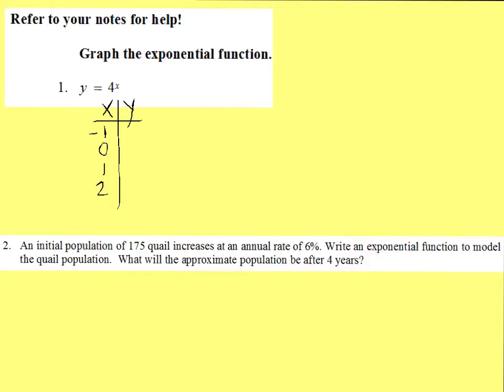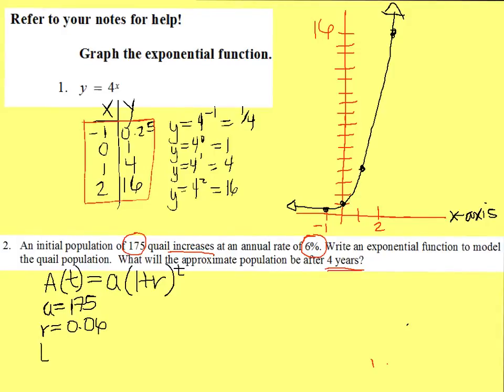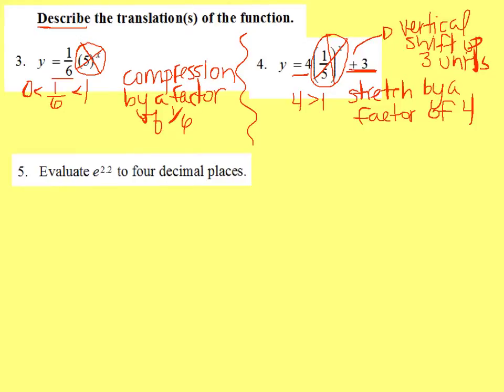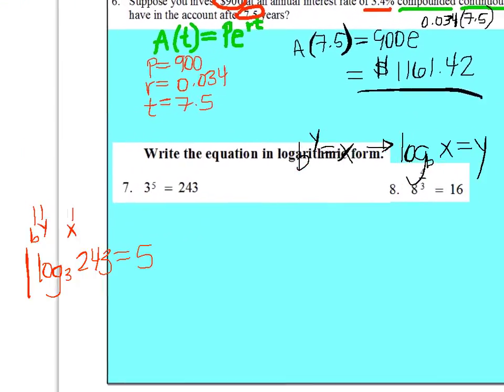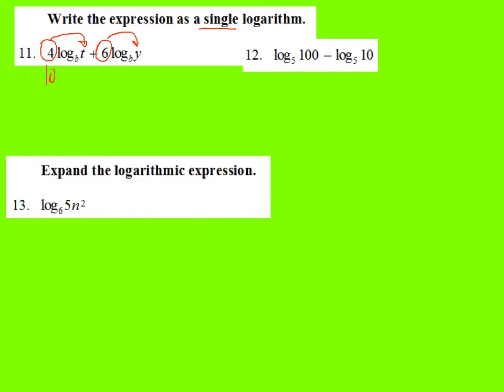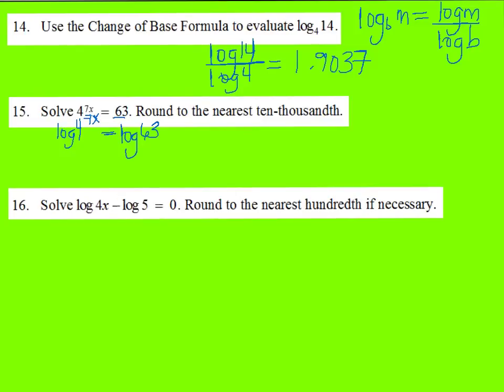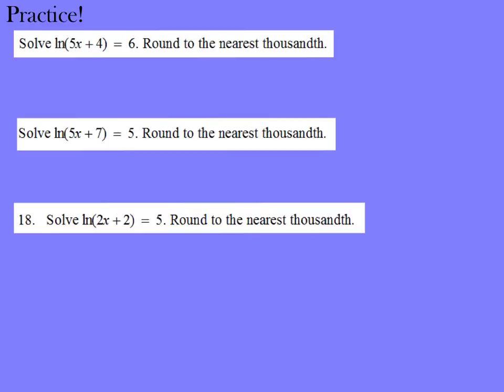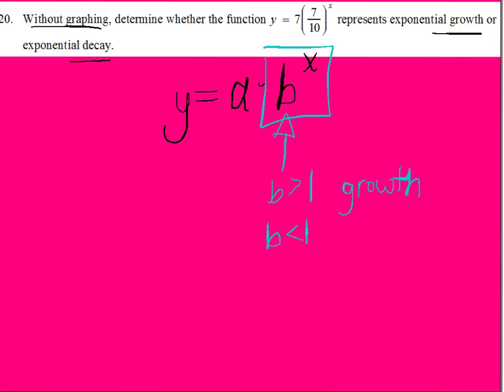Algebra 2 Chapter 7 Review